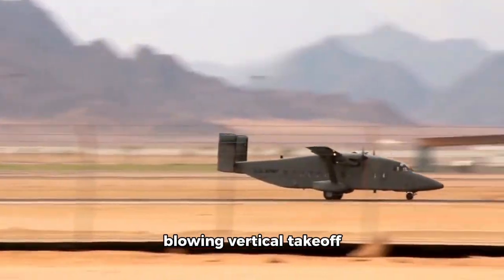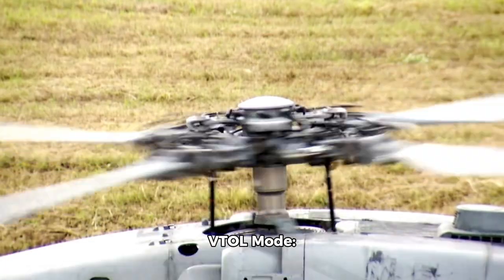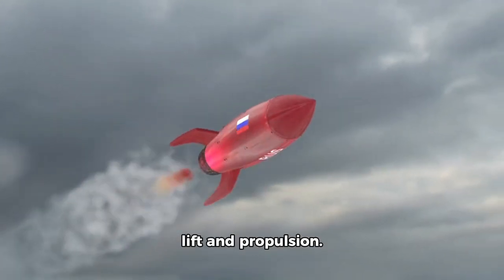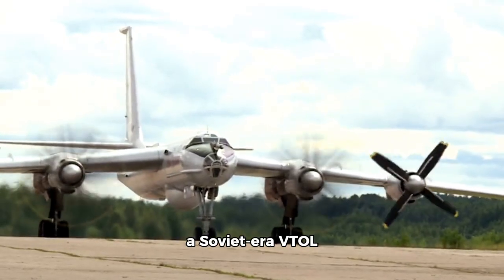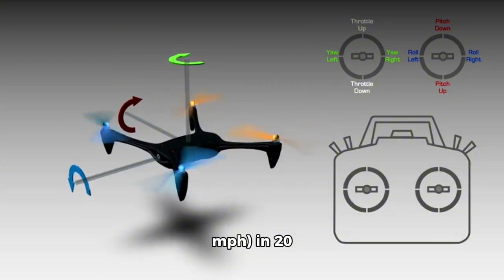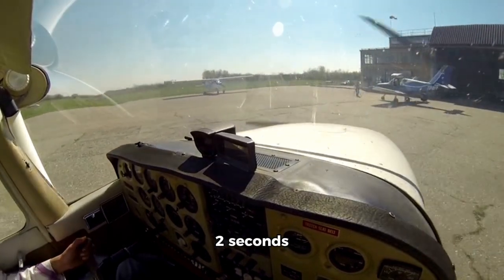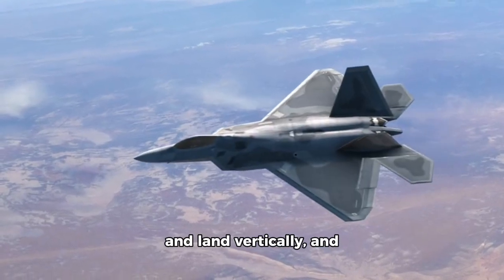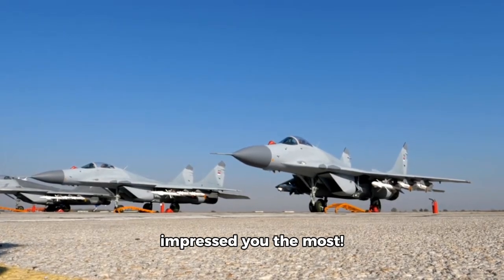05 VTOL TITANS Air Force fighter Jets with vertical takeoff and landing capabilities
05 VTOL Fighter jets :
Experience the thrill of flight as we present five mind-blowing vertical takeoff and landing capabilities by some of the most advanced fighter jets in the world! Watch as the F-35 Lightning II, F-22 Raptor, V-22 Osprey, Harrier Jump Jet, and Russian SU-57 Felon defy gravity with their incredible maneuvers. From stunning sunset aerial views to breathtaking airshow performances, witness each jet's unique capabilities in action.
Here are five mind-blowing vertical takeoff and landing (VTOL) capabilities by some of the most advanced fighter jets in the world:

1. F-35B Lightning II:
The F-35B is a fifth-generation multirole fighter jet developed by Lockheed Martin. It features a unique VTOL system, which uses a rotating nozzle and a lift fan to generate lift and propulsion. The F-35B can take off and land vertically, and can also transition to horizontal flight.

VTOL Mode:
0-100 km/h (0-62 mph) in 2 seconds
Transition to Horizontal Flight:100-1,000 km/h (62-621 mph) in 10 seconds

2. Harrier GR9:

The Harrier GR9 is a third-generation VTOL fighter jet developed by British Aerospace (now BAE Systems). It features a unique vectored thrust system, which uses four rotatable nozzles to generate lift and propulsion. The Harrier GR9 can take off and land vertically, and can also transition to horizontal flight.

VTOL Mode:
0-100 km/h (0-62 mph) in 3 seconds
Transition to Horizontal Flight:
100-1,000 km/h (62-621 mph) in 15 seconds

3. Yak-38 Forger:
The Yak-38 Forger is a Soviet-era VTOL fighter jet developed by Yakovlev. It features a unique lift-jet system, which uses 12 small jet engines to generate lift. The Yak-38 can take off and land vertically, and can also transition to horizontal flight.

VTOL Mode:
0-100 km/h (0-62 mph) in 4 seconds

100-1,000 km/h (62-621 mph) in 20 seconds

4. X-35B:
The X-35B is an experimental VTOL aircraft developed by Lockheed Martin as part of the Joint Strike Fighter (JSF) program. It features a unique lift-fan system, which uses a rotating fan to generate lift. The X-35B can take off and land vertically, and can also transition to horizontal flight.

VTOL Mode:
0-100 km/h (0-62 mph) in 2 seconds

100-1,000 km/h (62-621 mph) in 10 seconds

5. F-35C Lightning II:
The F-35C is a fifth-generation multirole fighter jet developed by Lockheed Martin. It features a unique VTOL system, which uses a rotating nozzle and a lift fan to generate lift and propulsion. The F-35C can take off and land vertically, and can also transition to horizontal flight.

VTOL Mode:
0-100 km/h (0-62 mph) in 2 seconds
Whether it's the stealthy landings or vertical climbs, these aircraft showcase the pinnacle of aviation technology.

Aviation , FighterJets , VTOL , AirForce ,Airshow.
VTOL, vertical takeoff and landing, F-35B, Harrier GR9, Yak-38 Forger, X-35B, F-35C, fighter jets, advanced aircraft, military aviation,